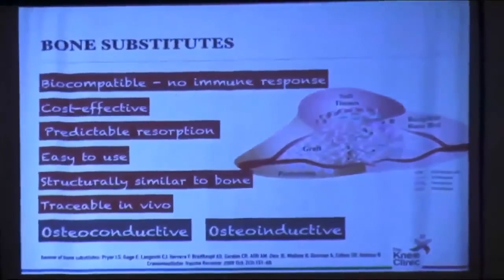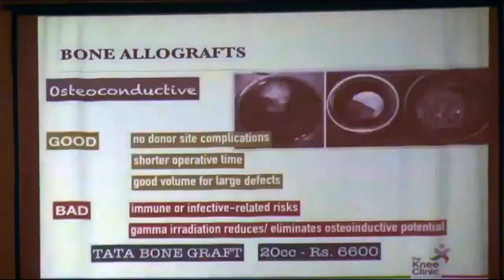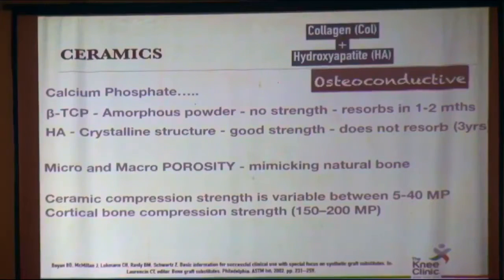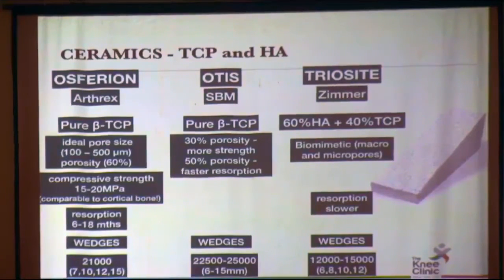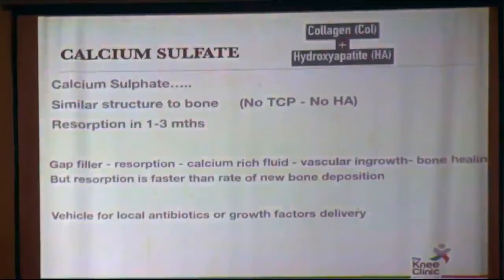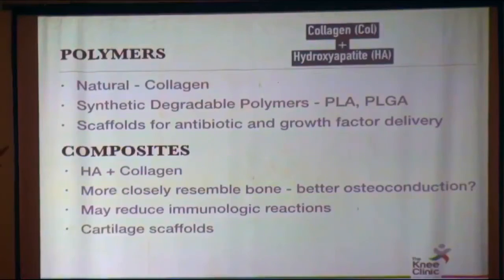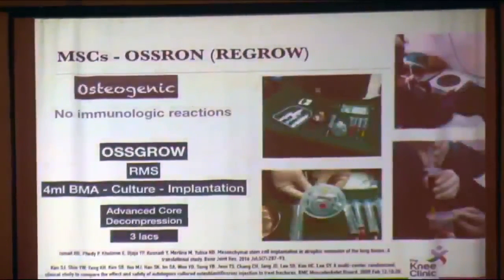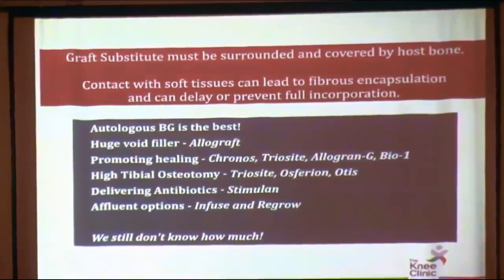Synthetic Bone Substitutes in Orthopaedics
This video is meant for Orthopedic Surgeons. Dr. Miten Sheth talks about these synthetic bone substitutes during the Implant and Inventory Course organised by the Bombay Orthopaedic Society.